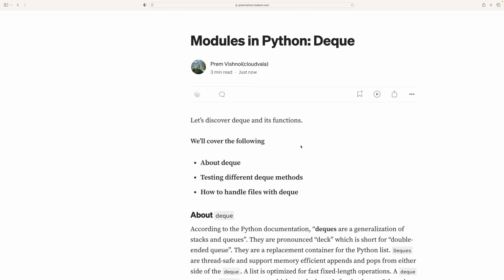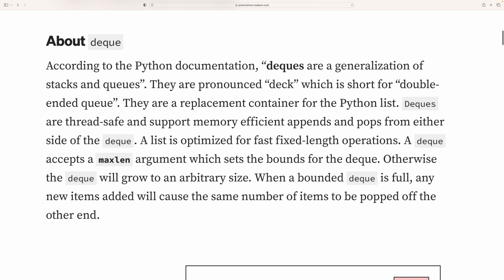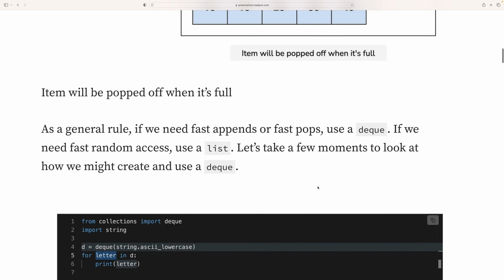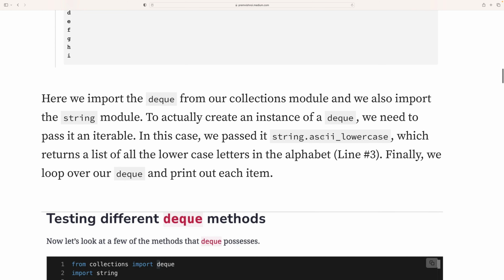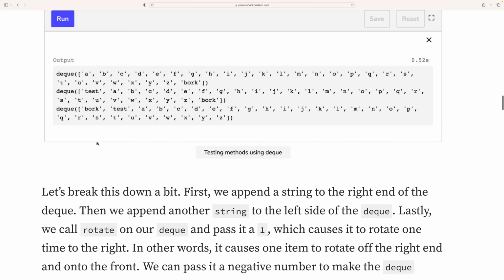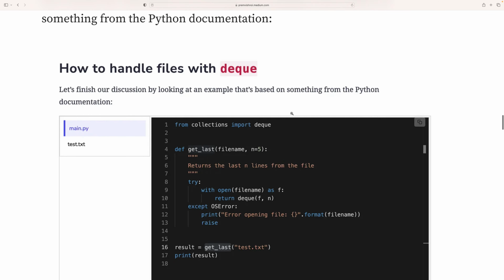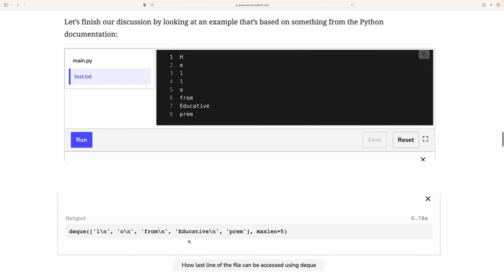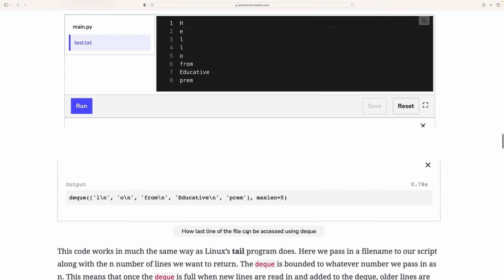Deque in Python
Modules in Python: Deque